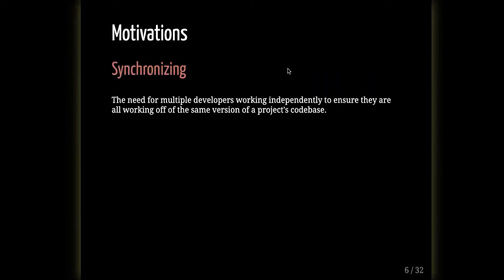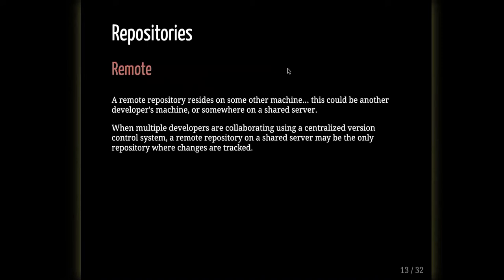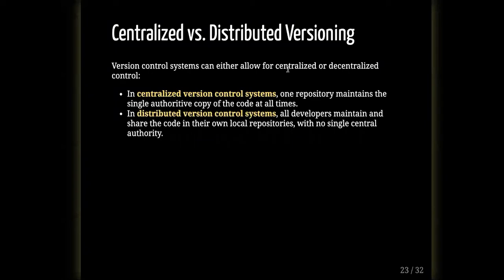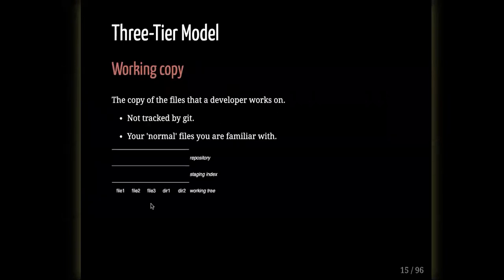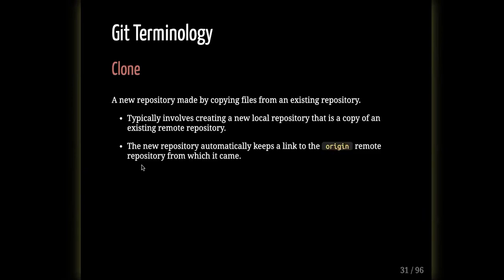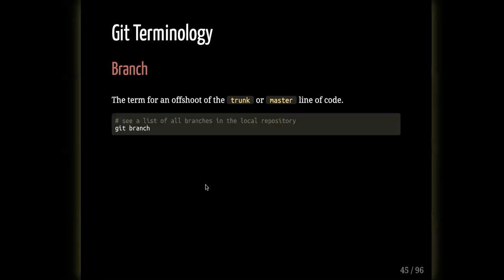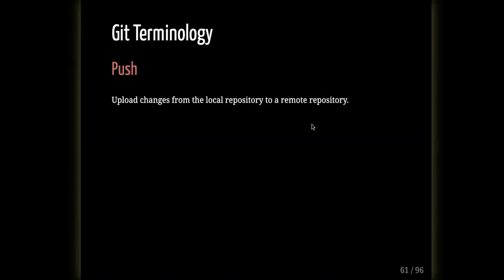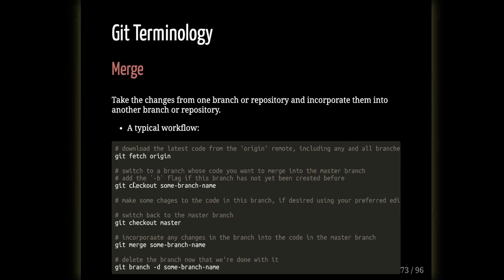Version Control In General, Git and GitHub in Specific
A deep dive into why we use version control systems in general, and how specifically we should use git and GitHub to enhance our teamwork.

--- Contents ---
00:38 - Motivations for Using Version Control
00:42 - Motivations: Archiving
01:15 - Motivations: Synchronizing
02:15 - Motivations: Repair
03:01 - Motivations: Accountability
04:49 - Motivations: Experimentation
05:46 - Repositories: Definition
06:21 - Repositories: Local
06:24 - Repositories: Remote
06:49 - Trunk: Definition
07:30 - Trunk: Benefits
07:44 - Branches: Definition
07:50 - File vs. Repository Versioning
09:19 - File Versioning: Benefits
09:31 - File Versioning: Drawbacks
09:39 - Repository Versioning: Benefits
09:49 - Repository Versioning: Drawbacks
10:09 - Centralized vs. Distributed Versioning
11:54 - Examples: Centralized Systems
12:32 - Examples: Distributed Systems
12:47 - Git: Overview
14:04 - GitHub: Definition
14:27 - 3 Tier Model: Overview
15:12 - 3 Tier Model: Working Copy
15:59 - 3 Tier Model: Staging Index
18:16 - 3 Tierl Model: Repository
19:25 - 3 Tier Model: Conclusions
20:22 - Terminology
20:40 - Terminology: Clone
22:32 - Terminology: Fork
23:29 - Terminology: Main (a.k.a. Master)
24:49 - Terminology: Branch
27:24 - Terminology: Remote
29:16 - Terminology: Pull
31:20 - Terminology: Push
32:30 - Terminology: Merge